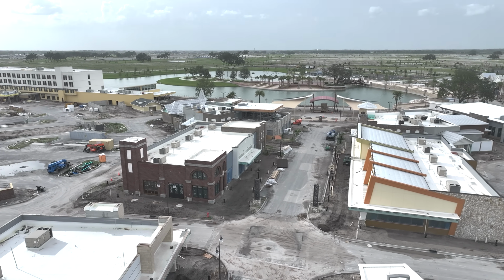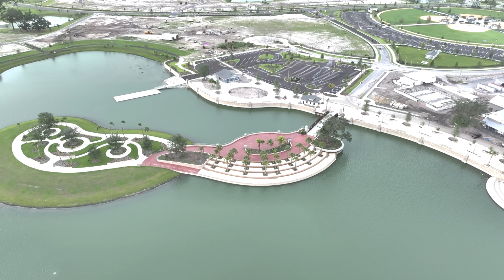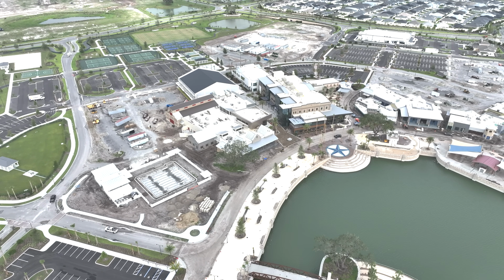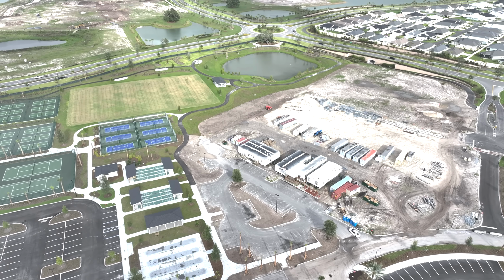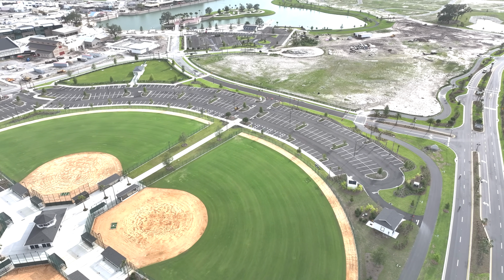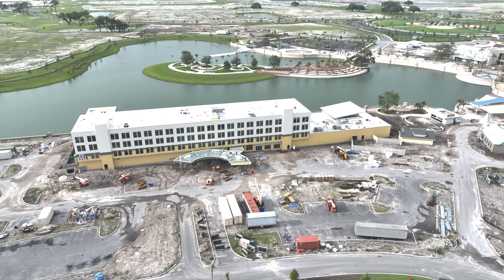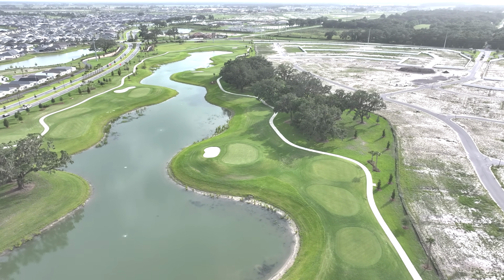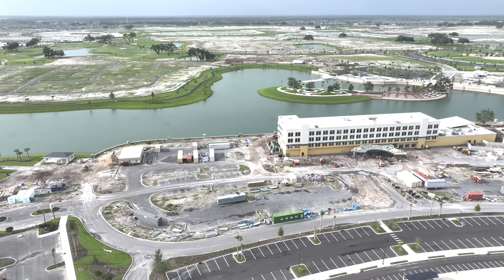Eastport Updates In The Villages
🎾 Eastport Updates in The Villages, Florida | Pickleball, Tennis & More! 🏓

Welcome to your go-to source for Easport updates in The Villages! In this video, we bring you the latest on what's happening in the Eastport neighborhood—from new pickleball courts and tennis amenities to recreation center progress, and more.

Whether you're a resident, future Villager, or just curious about this fast-growing area, we cover everything you need to know about staying active and connected in Eastport.

👉 Covered in this video:

New sports facilities in Eastport
Rec center construction updates
Pickleball and tennis news

📍 Located in The Villages, Florida, Eastport is one of the most exciting new areas—especially if you love staying active!